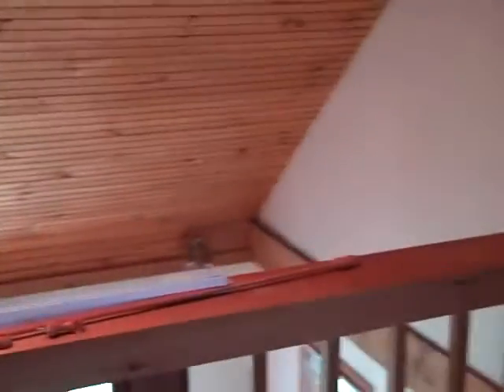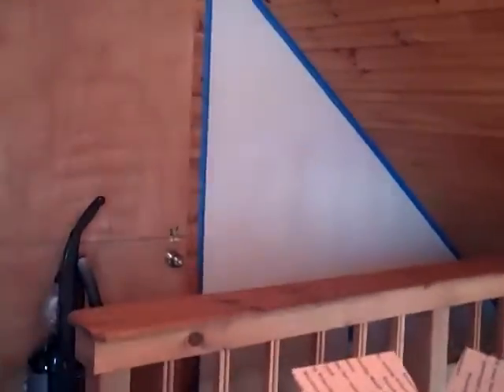Loft area pre-painting